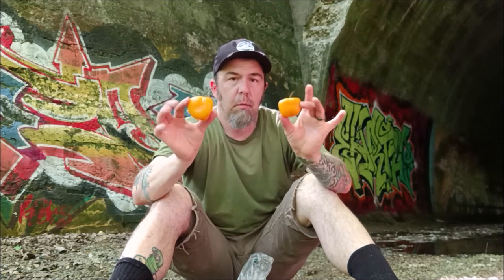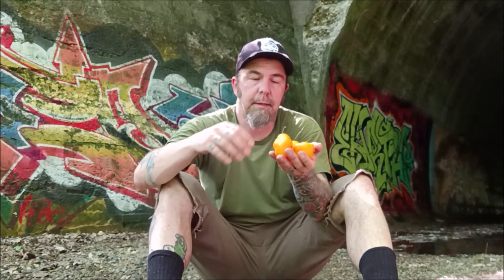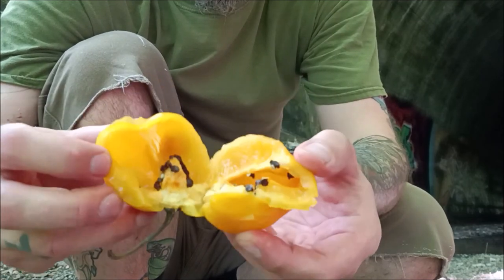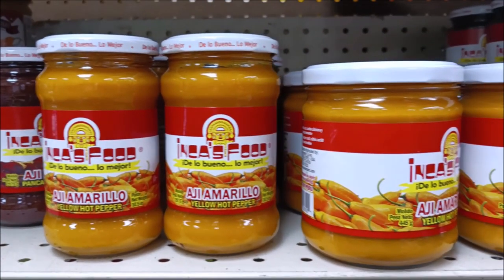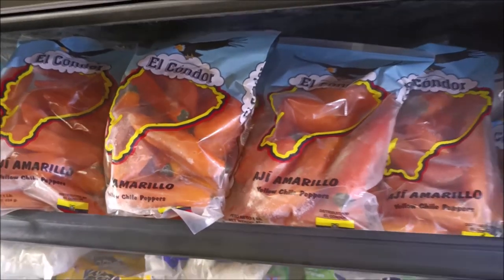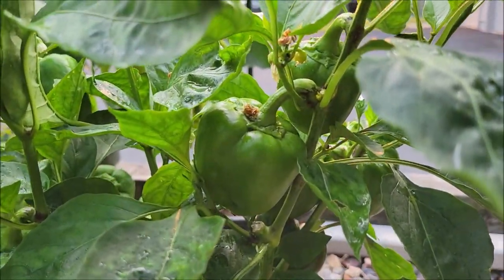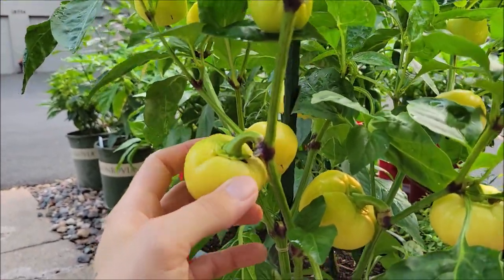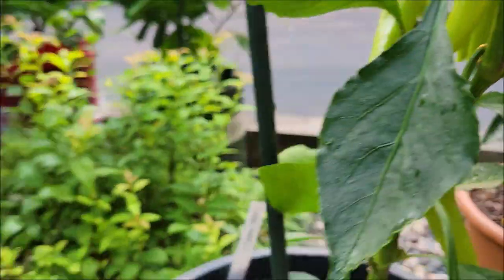The Five Domesticated Pepper Species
Hey everybody! The video I've wanted to do for so long and it's finally up! It's crammed with a ton of info, so buckle up!

Here's the link for the amazing Manzano sauce (and many other delicious wares)

Timestamps -
Pubescens 3:37
Baccatum 9:20
Annuum 15:01
Chinense 20:03
Frutescens 25:24